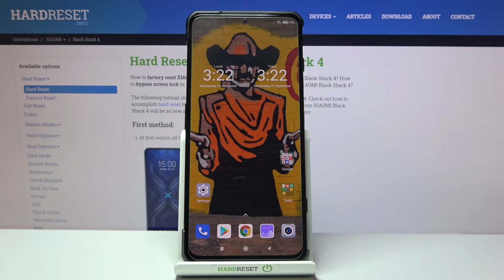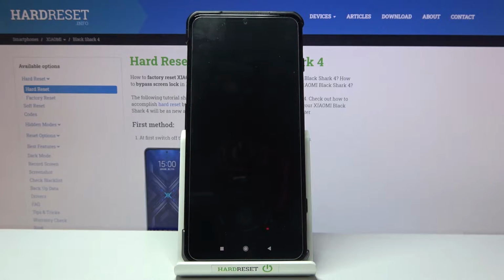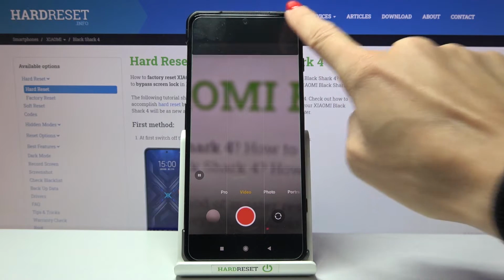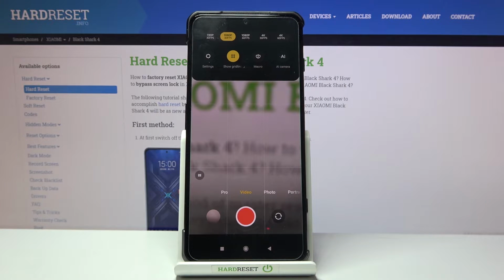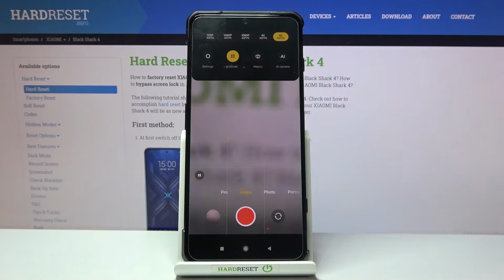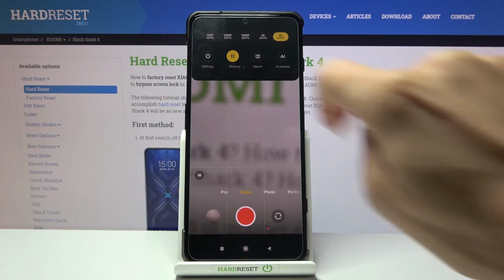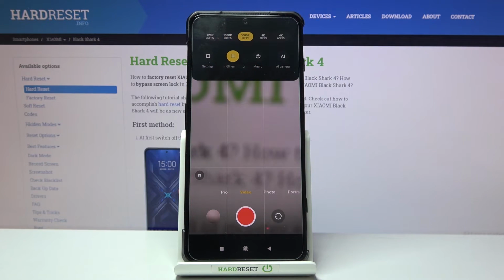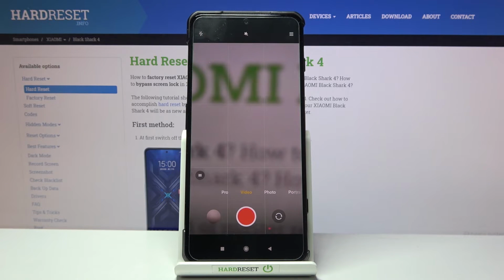How to Change Resolution of Videos Recorded with Xiaomi Black Shark 4 - Pick Video Resolution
Did you know that you can Pick Resolution for your Videos on Xiaomi Black Shark 4? It’s super easy, after locating proper Camera Settings, and in the video above, our expert will show you how to find and operate them! So, watch our guide, follow all steps presented by our expert, and tap on the most preferable Video Resolution. Let’s get started!

How to Change Video Resolution in Xiaomi Black Shark 4? How to Pick Video Resolution in Xiaomi Black Shark 4? How to Enable Higher Quality in Xiaomi Black Shark 4? How to set up Video with Higher Quality in Xiaomi Black Shark 4? How to Use Video Quality in Xiaomi Black Shark 4?